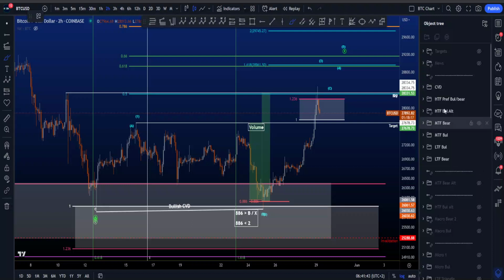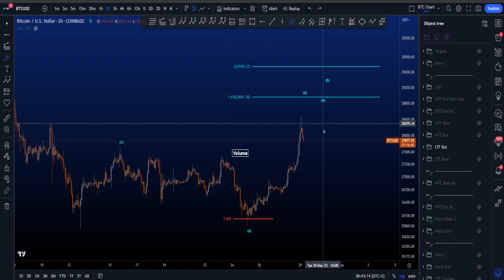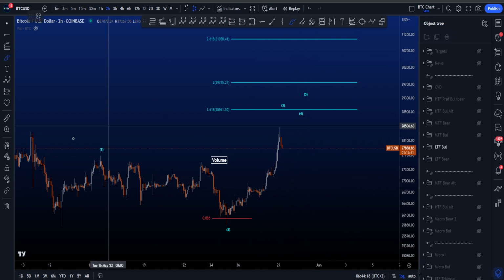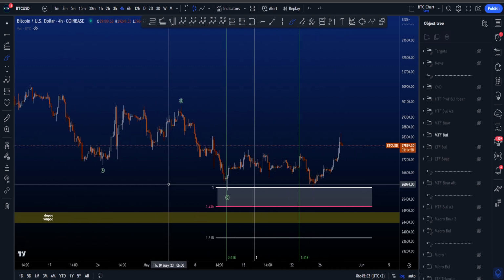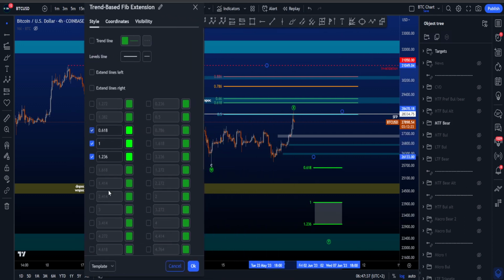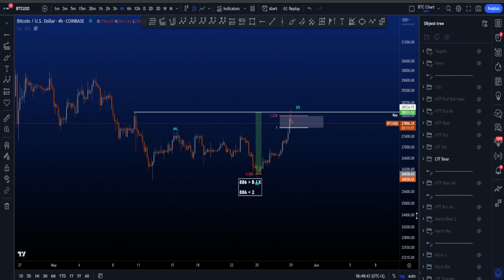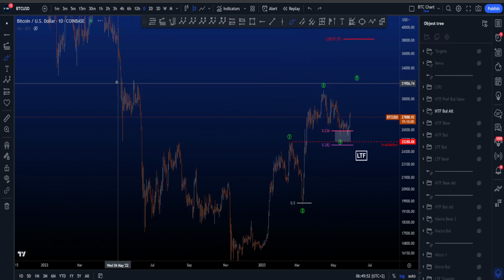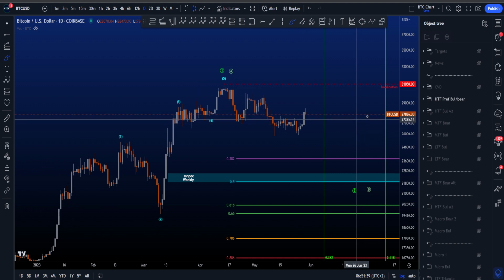Bitcoin Elliott Wave Technical Analysis Today! Bullish & Bearish Price Prediction BTC & News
▶ TIMESTAMPS
0:00 LTF Bearish Scenario (update)
1:08 LTF Bullish Scenario (update)
2:41 MTF Bullish Scenario (update)
4:55 MTF Bearish Scenario (update)
7:21 HTF Bullish Scenario (update)
8:33 HTF Bearish Scenario (update)